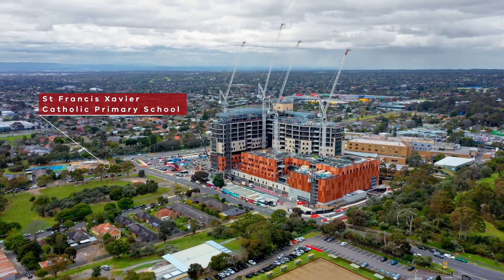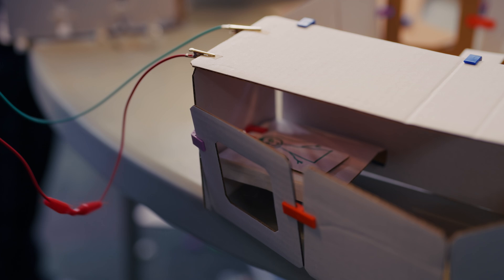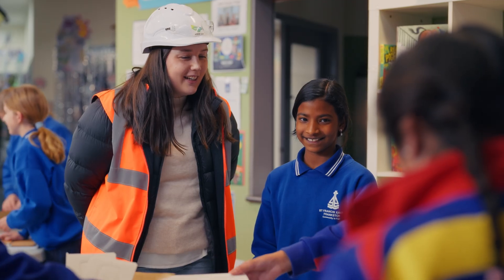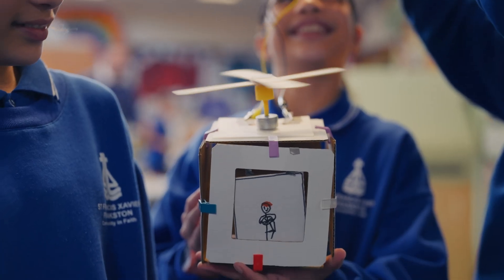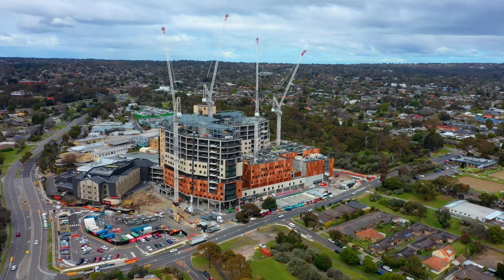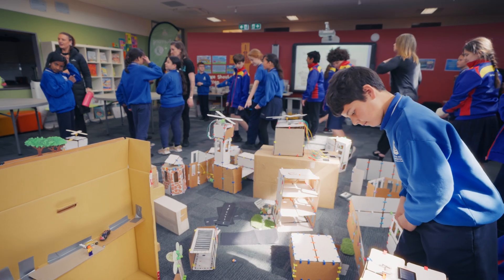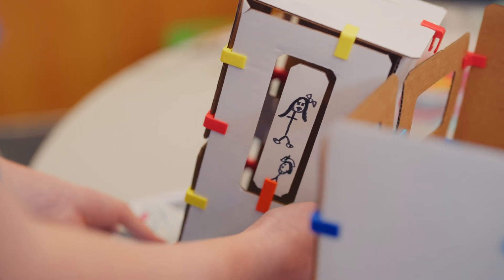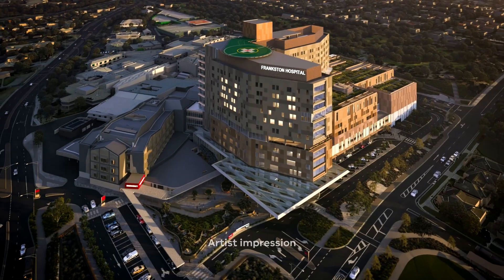Students build their own version of the Frankston Hospital redevelopment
In a hands-on STEM workshop with Dr Loz from SciencePlay Kids, students at St Francis Xavier Primary School had some imaginative ideas as they built their own version of the Frankston Hospital redevelopment.

Main works on the redevelopment are on track to finish in 2025.